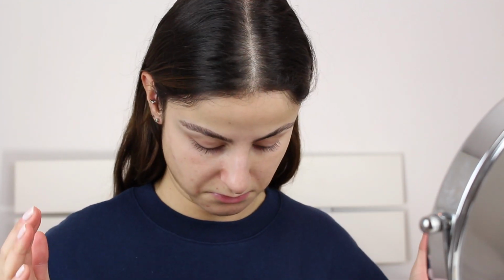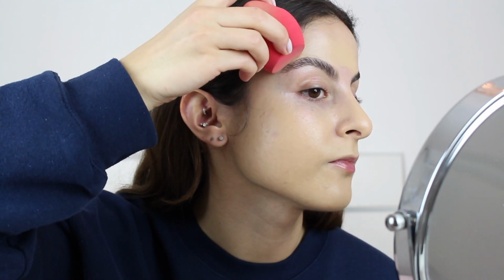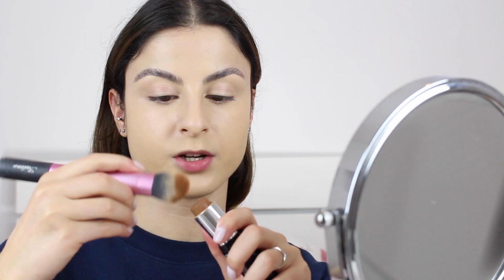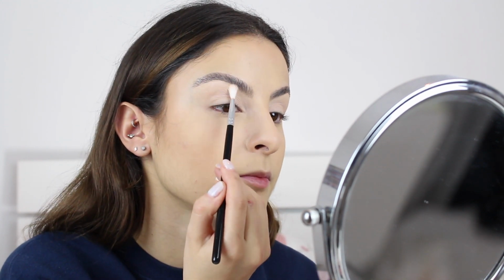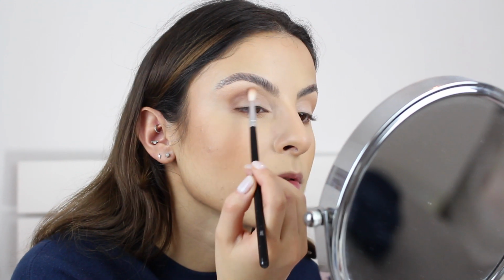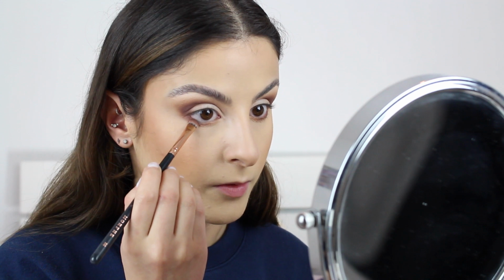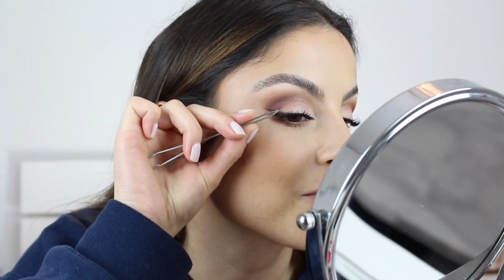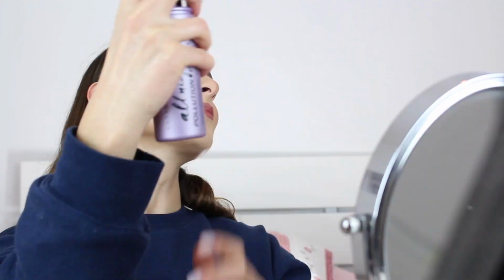TRYING OUT A MATTE BRIDAL MAKEUP LOOK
PRODUCTS USED:
Vitamin C Serum
Thalgo hydra marine 24h eye fluid
Thalgo Nutri Soothing cream
Nivea post shave balm
Mac lip conditioner
Nars natural radiant longer foundation in Fiji
RCMA 'KO' palette
Loreal infallible foundation stick 220
Laura Mercier Setting Powder in translucent
ABH soft glam palette
Estee Lauder bronze goddess in light
Morphe 39A palette
Rimmel exaggerate waterproof eyeliner
Loreal baby roll mascara
Maybelline lash sensational mascara
Mac 'blushbaby' blush
Ofra rodeo drive highlight
Becca 'champagne pop' highlight